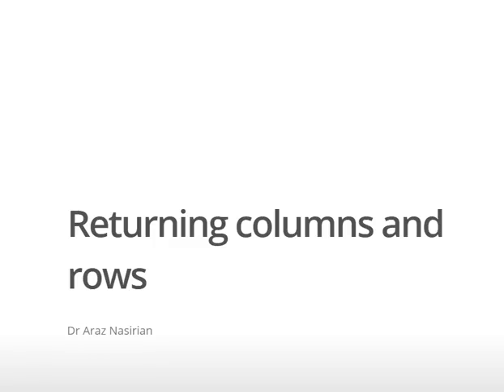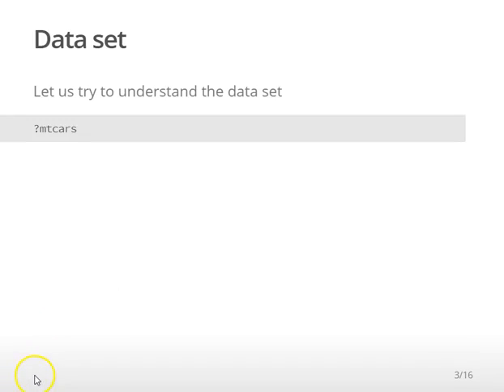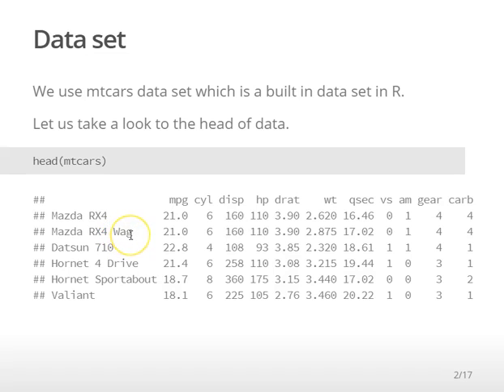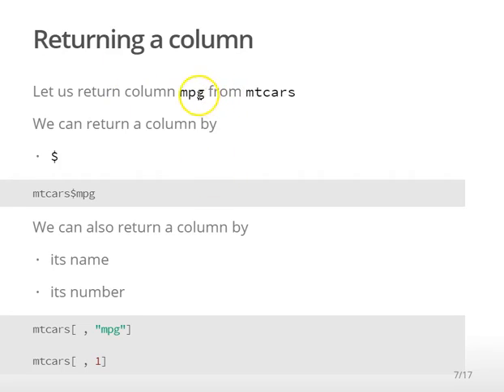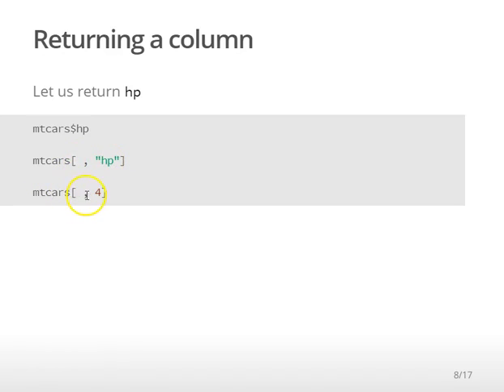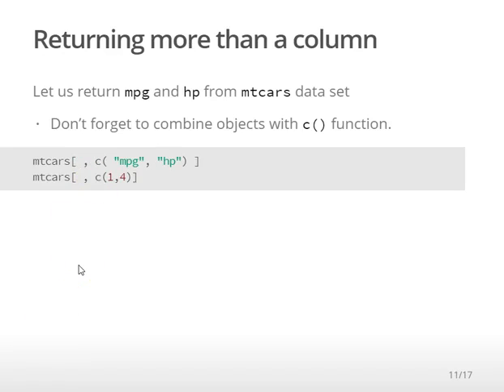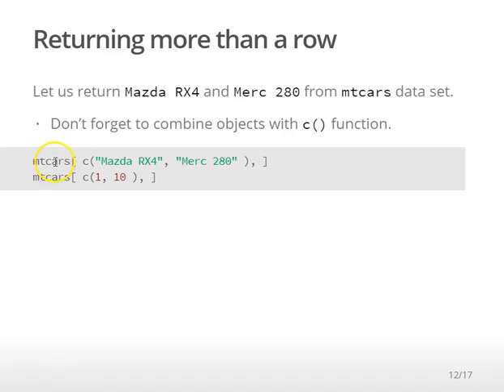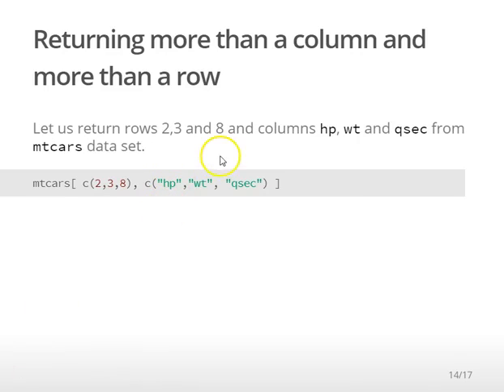returning rows and columns